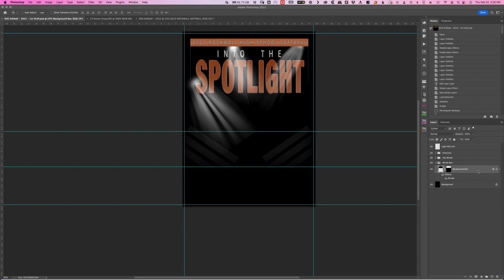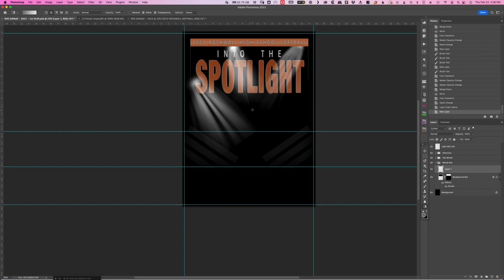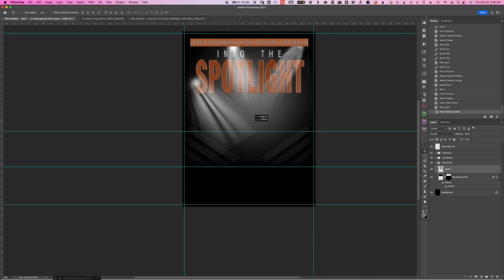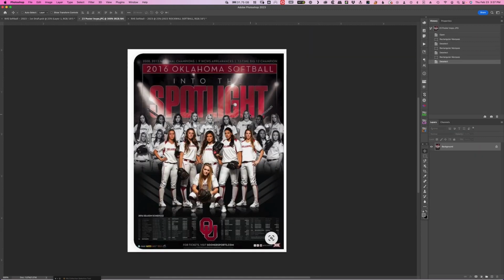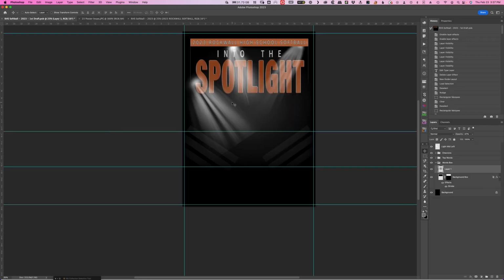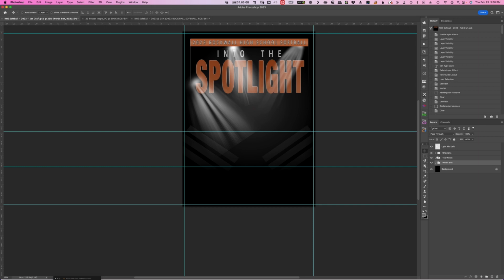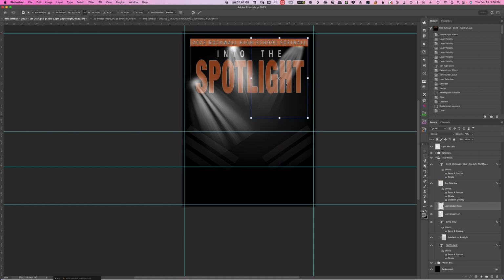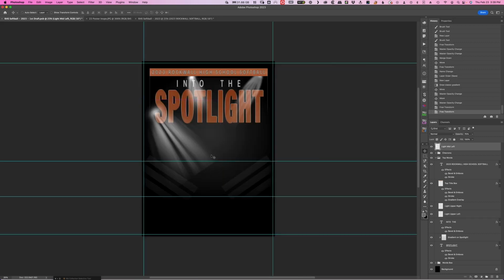4 Creating the Background Haze (RHS Softball Poster - 2023)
In this video I show how I added a soft background haze.